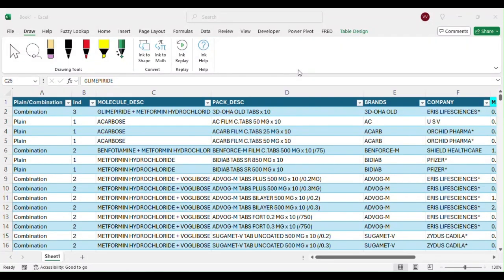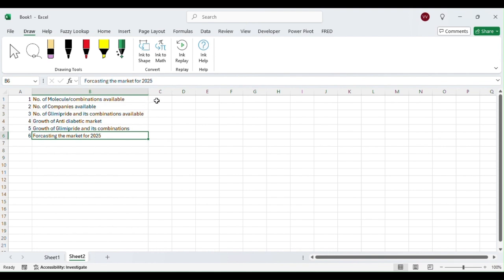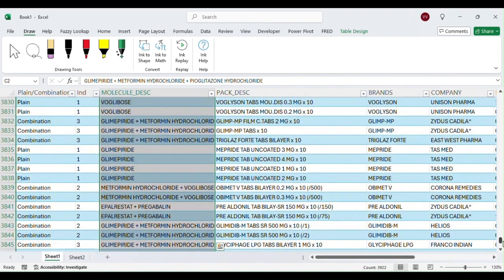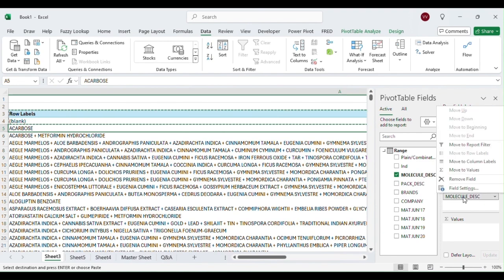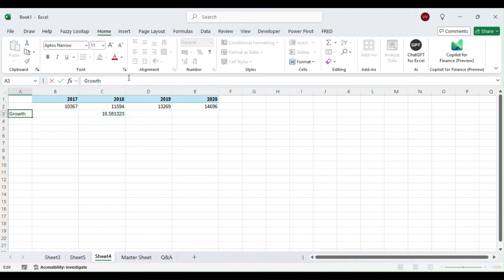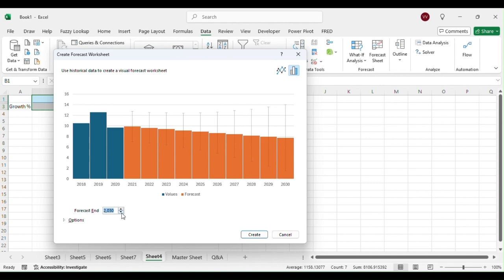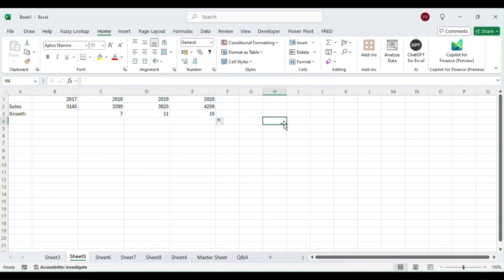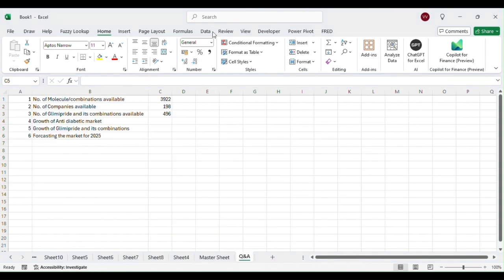Anti Diabetic Drug Analysis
This video provides an Excel-based analysis of anti-diabetic drugs, focusing on Glimepiride and its combinations.